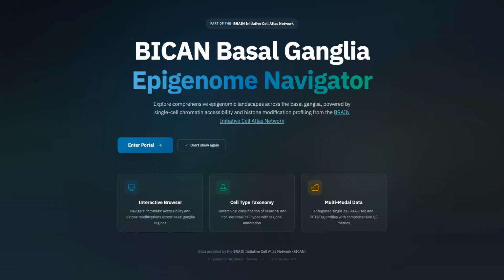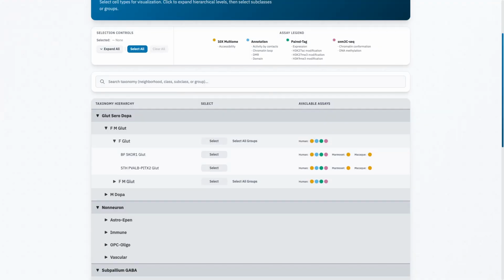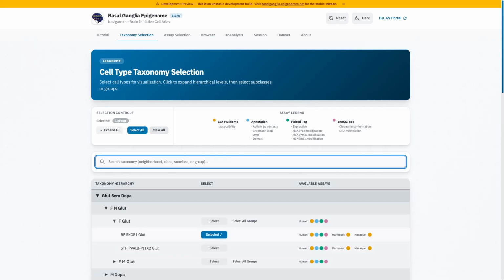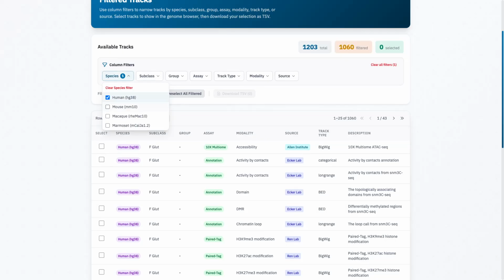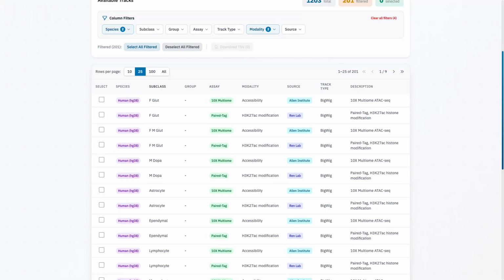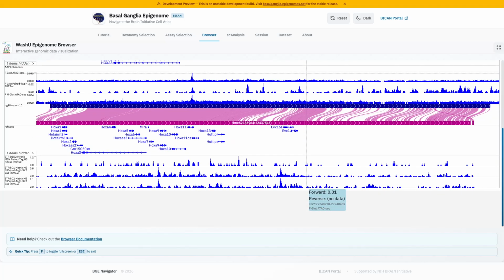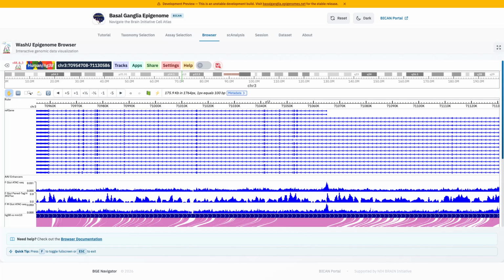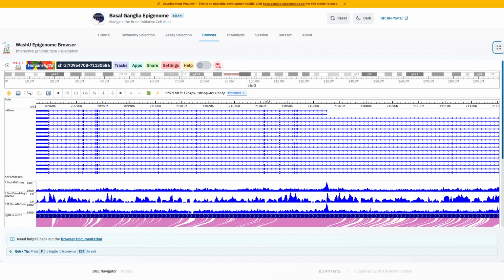Basal Ganglia Epigenome Browser - Quick Start Guide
In this short tutorial, I’ll introduce the BICAN Basal Ganglia Epigenome Navigator and show you the core workflow for exploring basal ganglia epigenomic data.